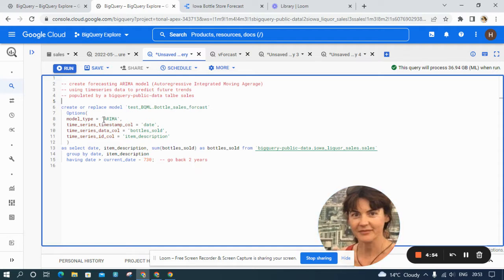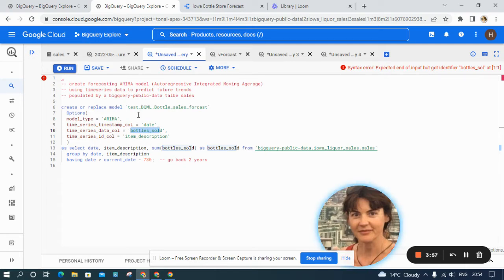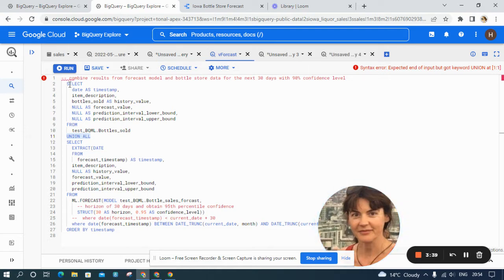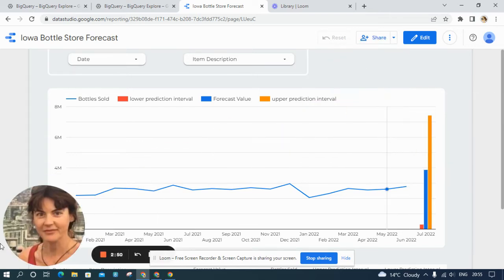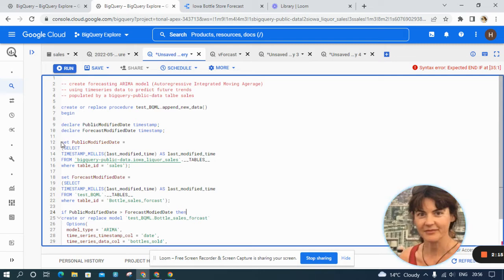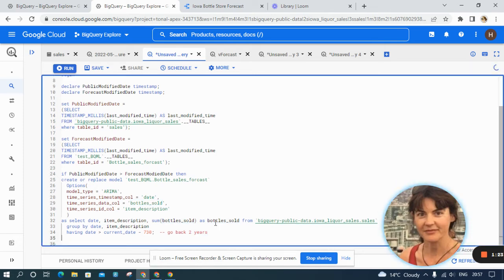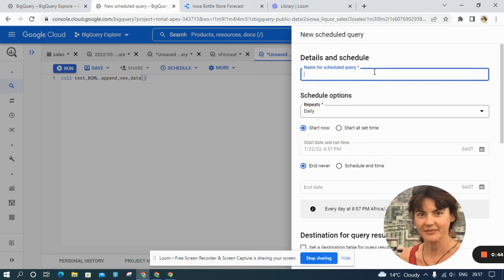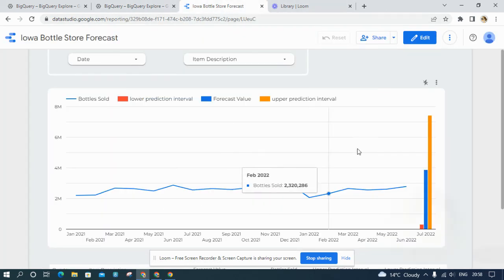ARIMA Model run in BQML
SQL showing how to use a stored procedure to run a BigQuery Machine Learning, BQML ARIMA forecasting model and pulling the results into Google DataStudio